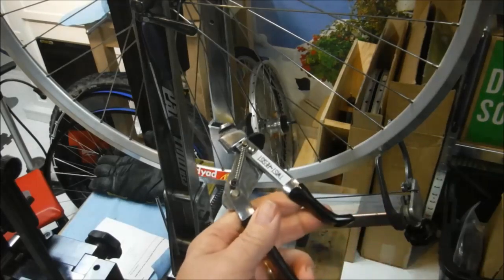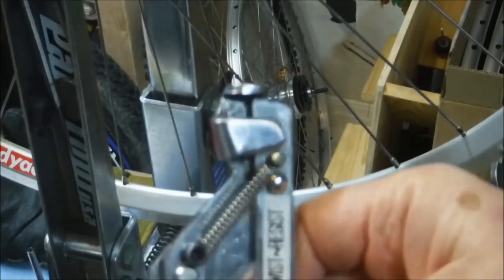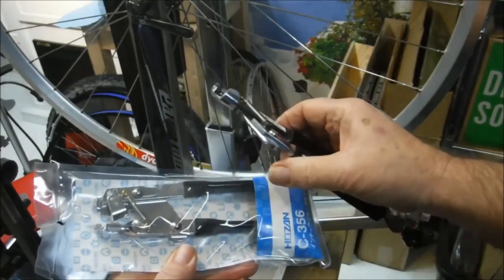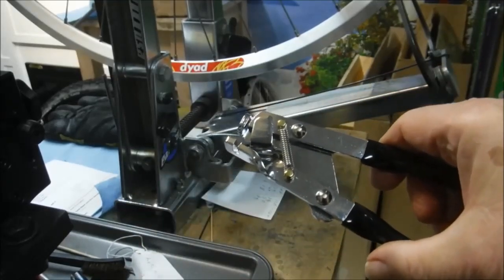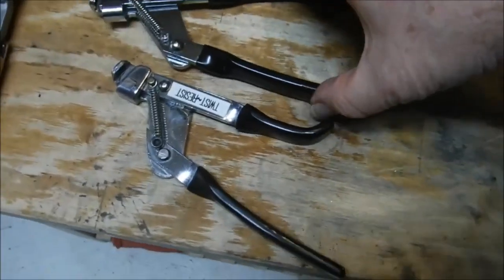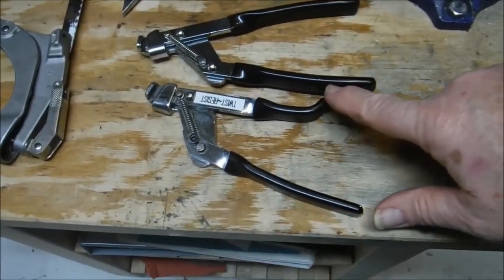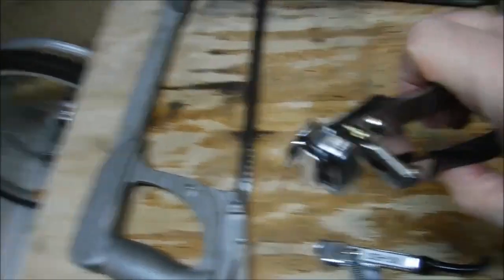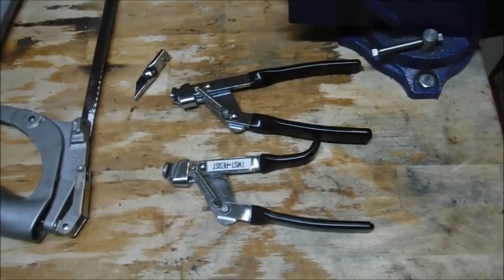DIY anti rotation spoke holding tool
Spoke windup can be a problem particularly when building with light gauge spokes, but I have gotten in the habit of using the Twist Resist tool all the time, and find it very effective at controlling windup. In this video, I demonstrate how to make your own tool.